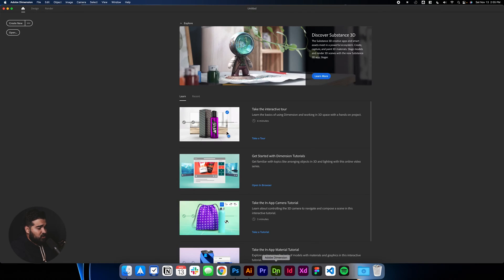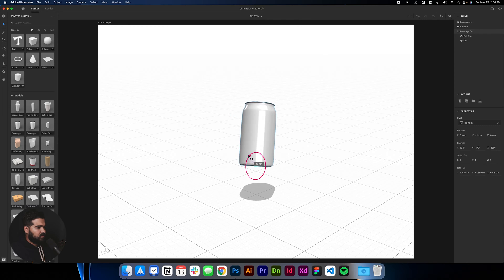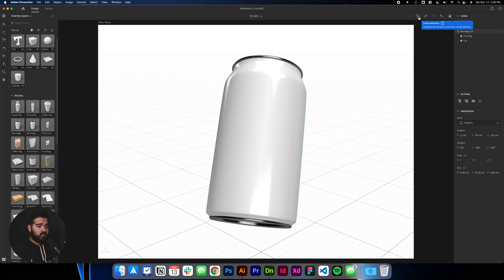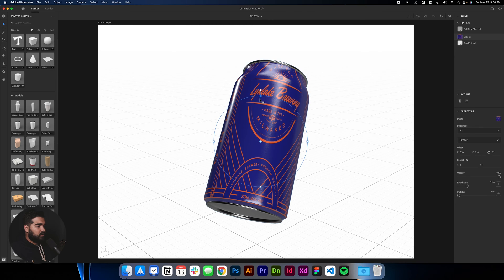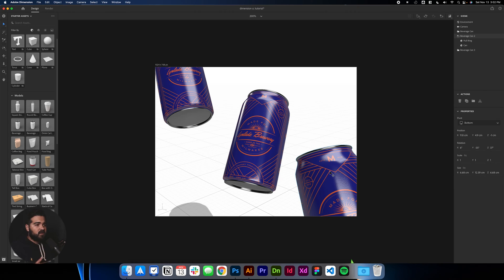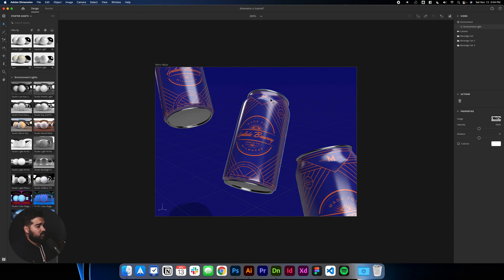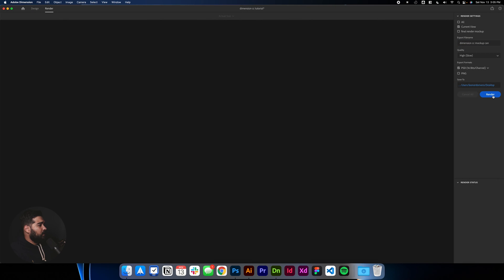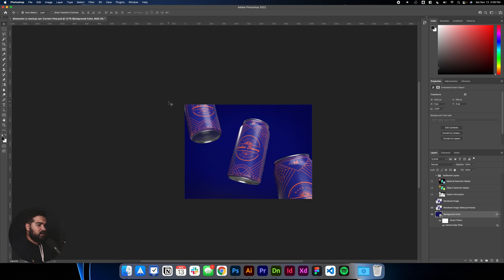Adobe Dimension CC Tutorial 3D Can mockup for Beginners | Creating a Brand Mockup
I will teach you how to create a 3D can mockup using Adobe Dimension CC, Photoshop, & Illustrator CC, this Adobe 3D tutorial is for beginners as well as how learning how this can impact positively your design workflow & help you to design faster.

0:00 Intro
0:34 Dimension CC
3:30 Adding Label Illustrator
5:09 Second Can
5:34 Third Can
6:40 Adding Lighting
8:55 Editing with Photoshop

ASSETS USED IN THIS VIDEO AND LINKS
3D Can Sticker File

In this video, I will teach you how Beginners  can create an Awesome 3D Brewery Can mockup using Dimension CC  in this Tutorial and this will help you take your design skills to the next level!
If you have any questions, please leave them in the comments, & I will try my best to help you.